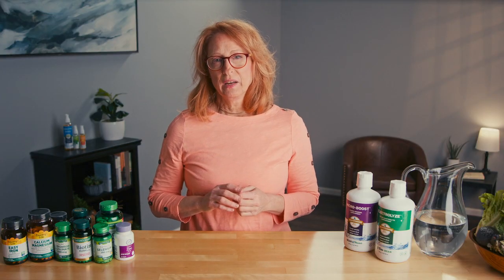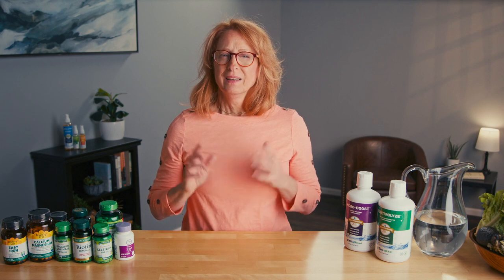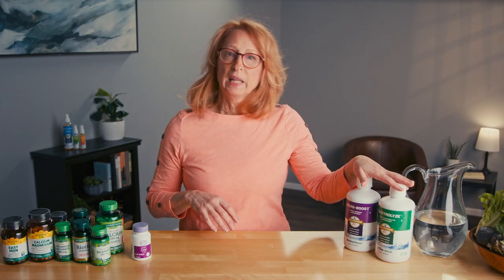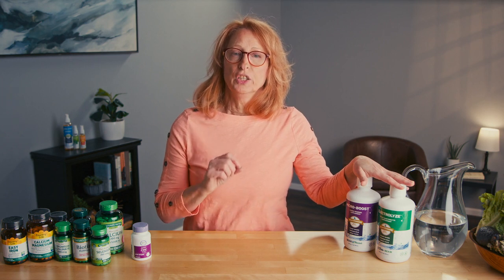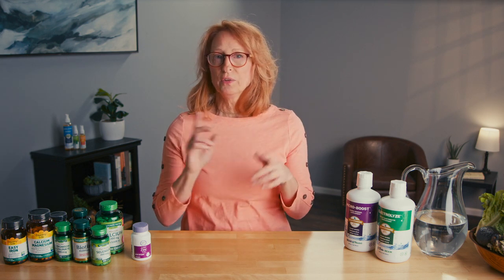HYPOTHYROIDISM | Thyroid Problems in Women & Men 2023 | Best Supplement for Gland Issues & Symptoms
HYPOTHYROIDISM | Thyroid Problems in Women & Men 2023 | Best Supplement for Gland Issues & Symptoms. YouTube Video featuring Natural Minerals Supplements!

What is HYPOTHYROIDISM?
Hypothyroidism is a condition where your thyroid gland doesn't produce enough of certain important hormones. The thyroid gland controls your metabolism, which affects how your body uses energy, produces heat and controls function of your heart, brain and organs.

What are thyroid Problems in Women 2023?
The most common thyroid problems in women are hypothyroidism and hyperthyroidism. Hypothyroidism causes fatigue, weight gain, hair loss, dry skin and depression. Hyperthyroidism leads to weight loss, anxiety, tremors, palpitations and goiter. Hormonal changes during pregnancy and menopause can impact the thyroid.

What are common thyroid problems in Men 2023?
The most common thyroid problems in men are the same as in women - hypothyroidism and hyperthyroidism. Men with hypothyroidism often experience fatigue, weight gain, muscle and joint pain, depression and erectile dysfunction. Hyperthyroidism can cause anxiety, tremors, heart palpitations, weight loss and heat intolerance in men.

What is the Best Supplement for Thryoid Issues?
The best supplements for thyroid issues are selenium and iodine. Selenium helps convert thyroid hormone T4 to active T3 hormone. Iodine is needed by the thyroid gland to produce thyroid hormones. Vitamin D and L-tyrosine may be beneficial.

What is the Best Supplement for HYPOTHYROIDISM in 2023?
For hypothyroidism, selenium and iodine supplements are the best to help boost thyroid function and hormone production. Taking iodine can help improve thyroid levels for some with hypothyroidism.

What is the Thyroid Gland?
The thyroid gland is located in the front of the neck. It produces hormones that help regulate metabolism and other body functions.

What is the Best Supplement for Thyroid Gland issues?
There is no definitive "best" supplement for thyroid issues. However, supplements can help support healthy thyroid function.

What are the symptoms of HYPOTHYROIDISM?
Symptoms of hypothyroidism include fatigue, weight gain, dry skin, constipation, muscle aches and weakness, depression, and memory problems.

What are the symptoms of thyroid gland problems in men and women?
Common symptoms of thyroid problems in both men and women include fatigue, constipation, muscle and joint pain, depression, and memory problems.

What are early warning signs of thyroid problems?
Early warning signs of thyroid problems can include any of the following: unexplained weight gain or weight loss, fatigue, changes in menstrual cycle, muscle weakness, constipation, dry skin, hair loss, feeling cold when others feel warm. It's best to see your doctor so they can test thyroid hormone levels.

How to get off thyroid medication naturally in 2023?
Getting off thyroid medication naturally takes time and effort. You'll need to make lifestyle changes, including a healthier diet, more sleep, and stress management techniques. Work with your doctor to slowly wean off your medication while monitoring thyroid levels. Supplements may support your thyroid function. Exercise and weight loss also aid the process.

Should you blame your thyroid?
No, you should not blame your thyroid for issues you face. Hypothyroidism is a condition that requires treatment. Lifestyle factors and genetics also contribute to our health. Focus energy on managing your symptoms through a treatment plan with your doctor.

Do you have hypothyroidism look at your hands?
Yes, looking at your hands can provide clues about hypothyroidism. Thin and brittle nails, nail ridges, swelling of hands and feet, and dry, rough skin are all potential signs of hypothyroidism that you can observe in your hands. However, blood tests are needed for an official diagnosis.

Is hypothyroidism genetic & hereditary?
Hypothyroidism does have a genetic component and can run in families. If one of your close relatives has hypothyroidism, you may be at higher risk. But not everyone with a family history will develop the condition. Autoimmune disease and environmental exposures also play a role. So while genetics are important, they are not deterministic.

What is the best diet for hypothyroidism?
The best diet for hypothyroidism focuses on whole, unprocessed foods and limits foods that can interfere with thyroid function. This includes following an anti-inflammatory diet in general to support thyroid health.

What are the best foods to heal the thyroid?
The best foods to help heal the thyroid include: salmon and other oily fish high in omega-3s, Brazil nuts which are high in selenium and coconut oil for its medium-chain fatty acids.